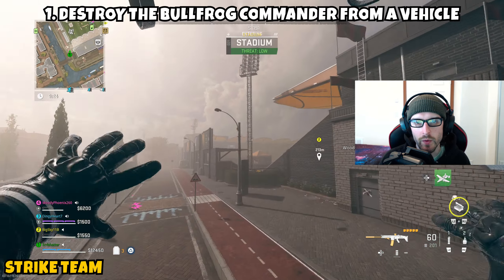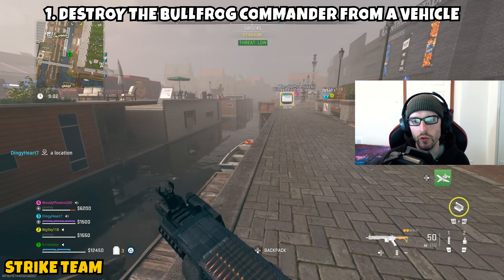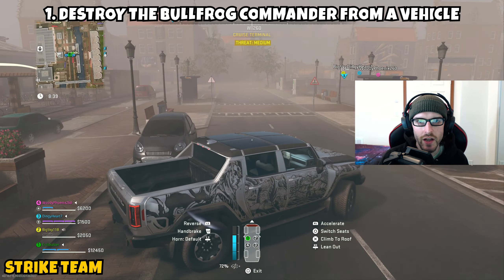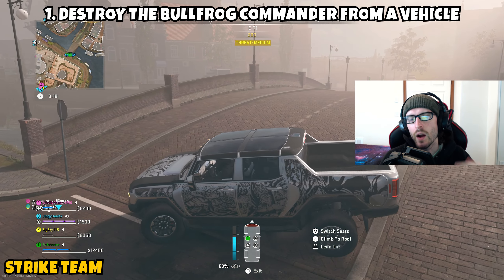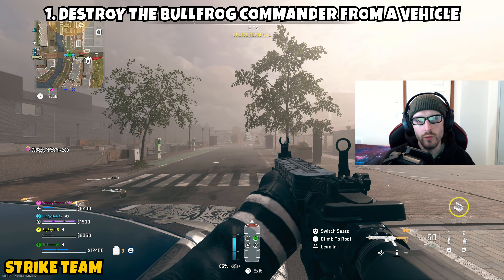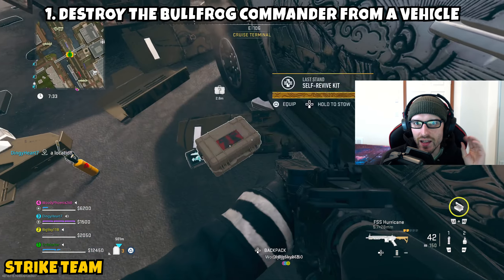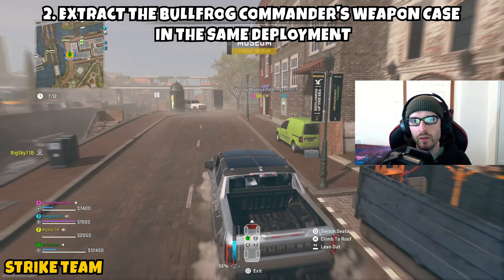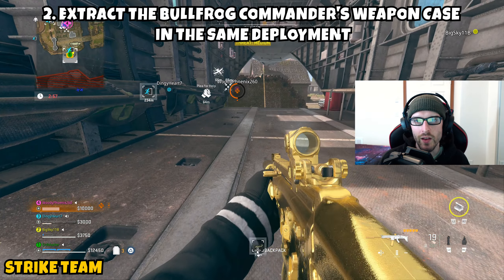Strike Team Mission Guide For Season 4 Warzone DMZ (DMZ Tips & Tricks)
Strike Team Mission Guide For Season 4 Warzone DMZ (DMZ Tips & Tricks). In this video I bring you a quick mission guide for the phalanx tier 3 mission for season 4 strike team. This one asks us to eliminate the bullfrog boss on vondel while in a vehicle and in the same deployment extract the weapon case he drops upon elimination. Thank you all for the support and I look forward to seeing you in the next one.

Chapters